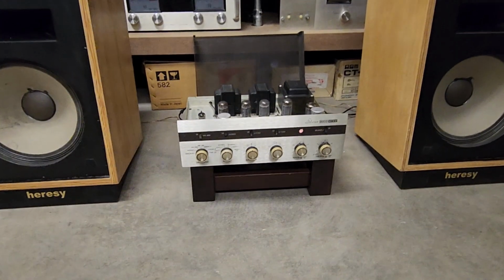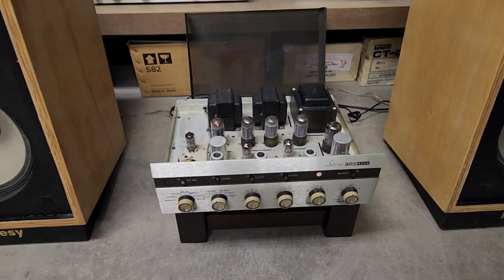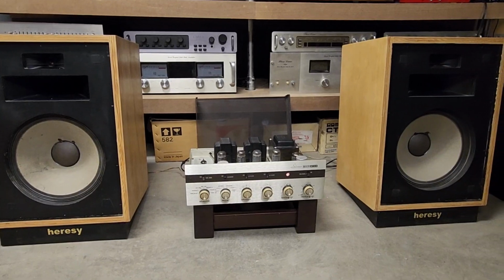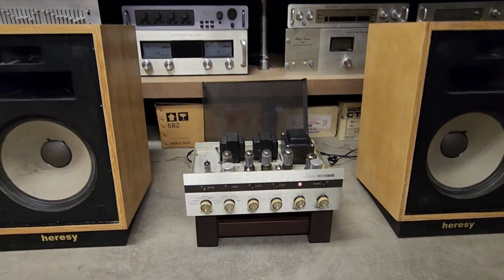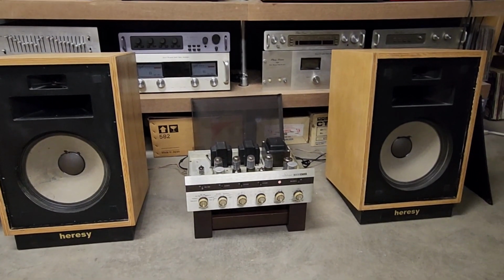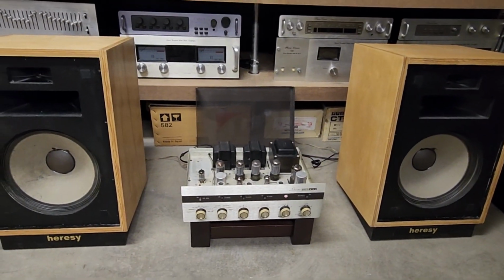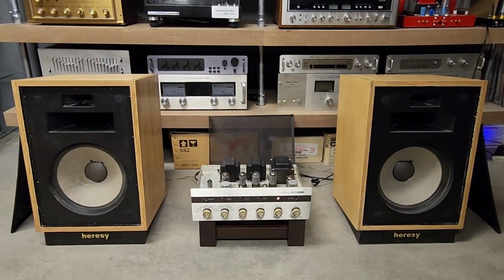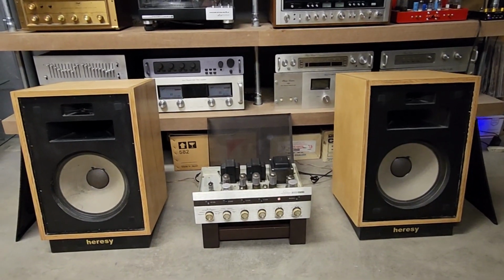PT.1 - Eico ST-40 7591 Integrated Tube Amplifier & Klipsch Heresy Speakers